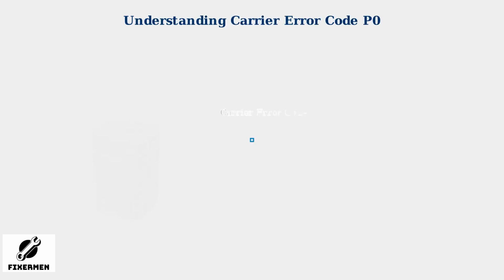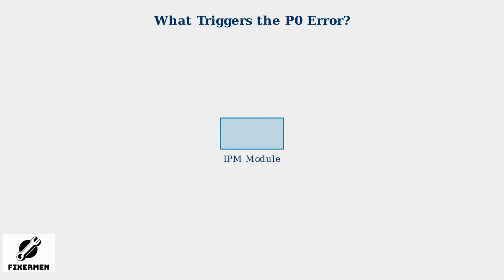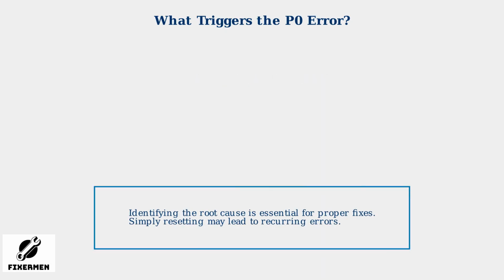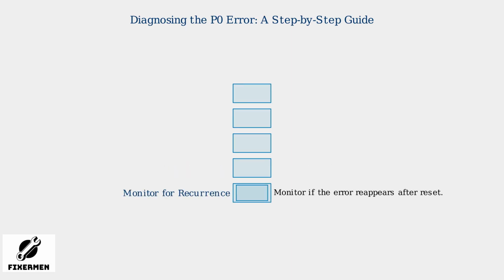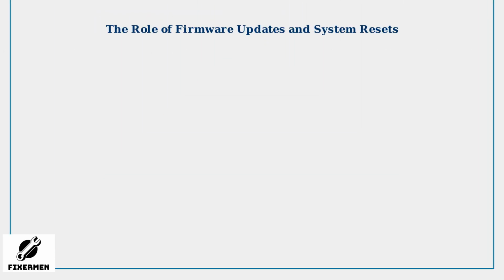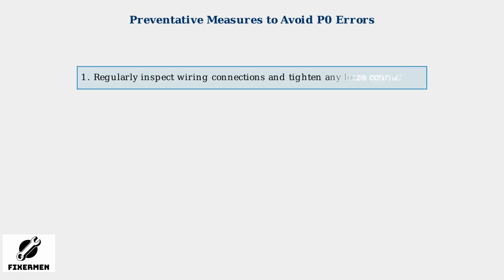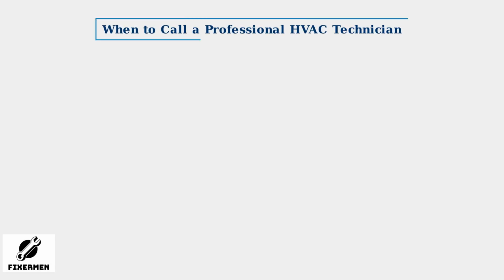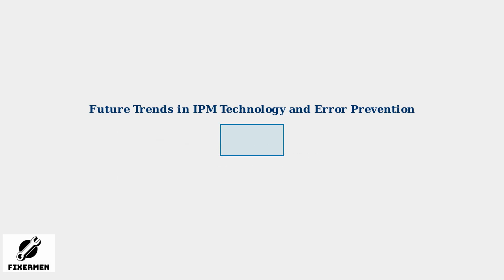Carrier Error Code P2 – Compressor Top Temperature Protection Fix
Struggling with Carrier Error Code P2? Explore our comprehensive guide to troubleshoot and resolve compressor top temperature protection problems effectively.